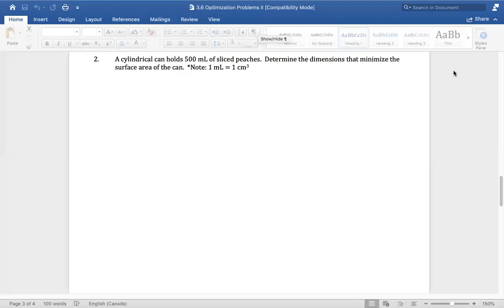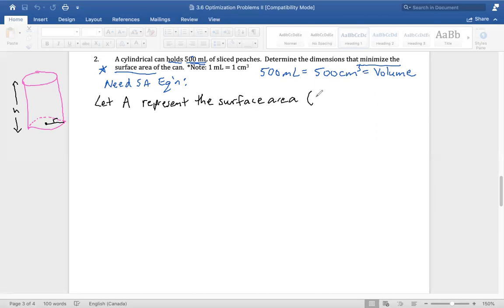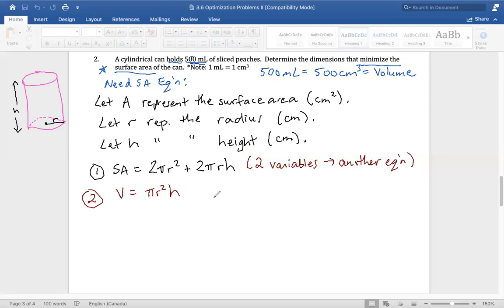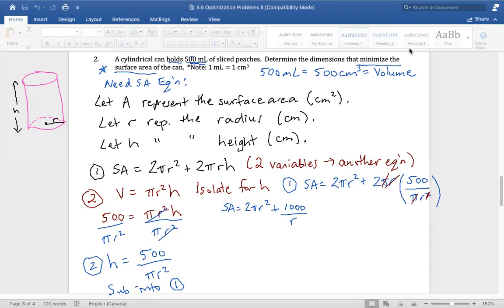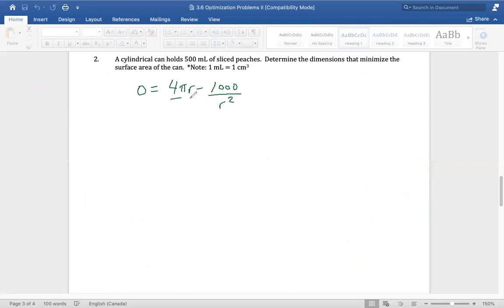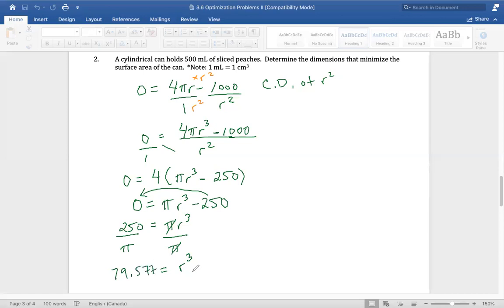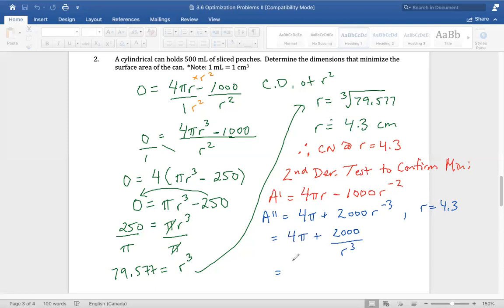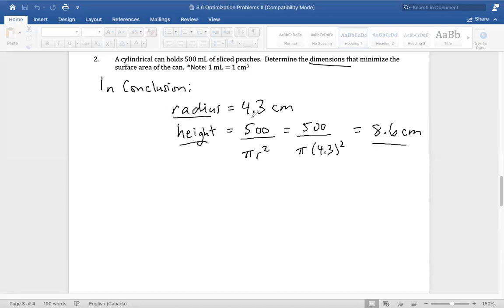3.6 Optimization II Part 2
2nd Example